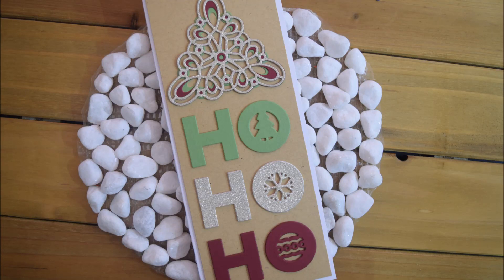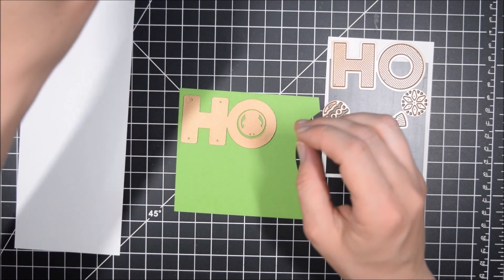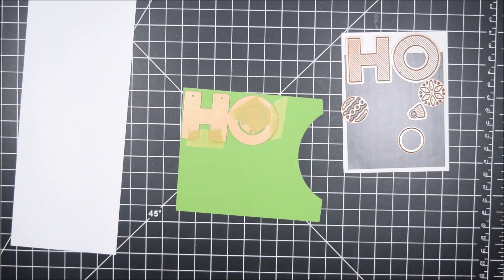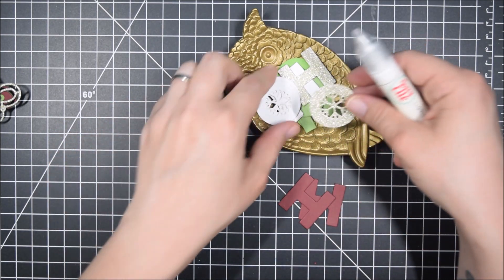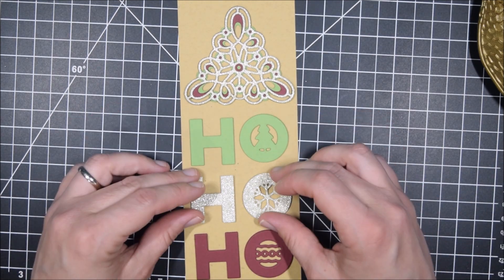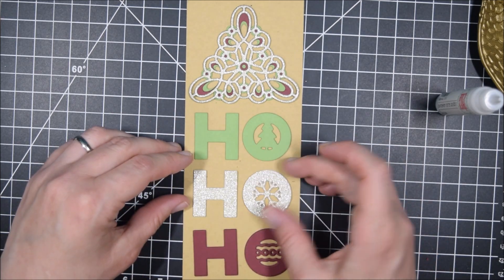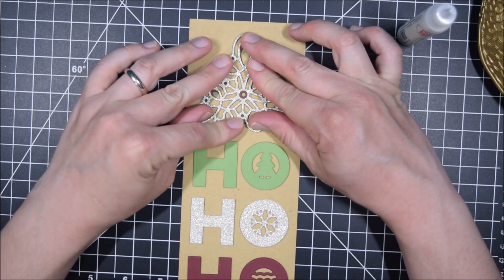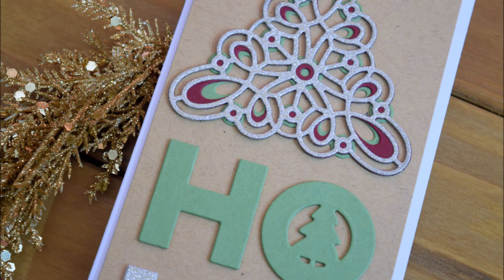Christmas Slimine Card featuring Spellbinders Sparkling Christmas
In today’s video I am sharing a slimline Christmas card featuring Spellbinders Sparkling Christmas release. Spellbinders asked me if I wanted to share a project with these dies and, since I saw several in the collection I loved, I agreed and was given the dies to work with.

• Kaleidoscope Christmas Tree Etched Dies from Sparking Christmas Collection

• Jolly Ho Ho Ho Etched Dies from Sparking Christmas Collection

LIGHT BULBS